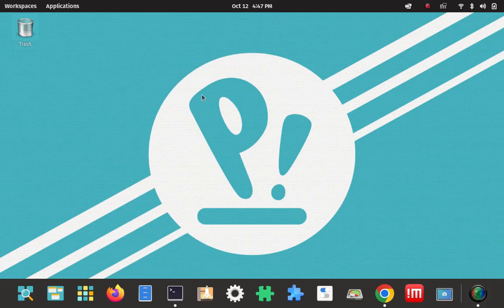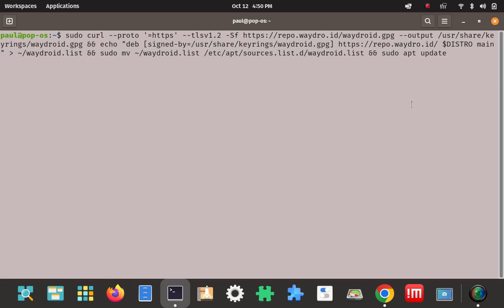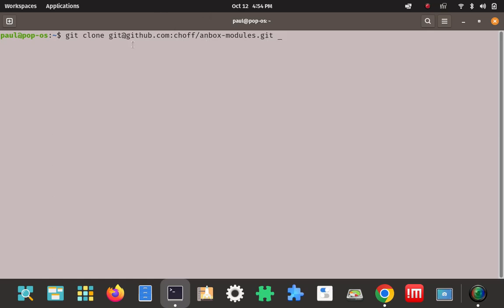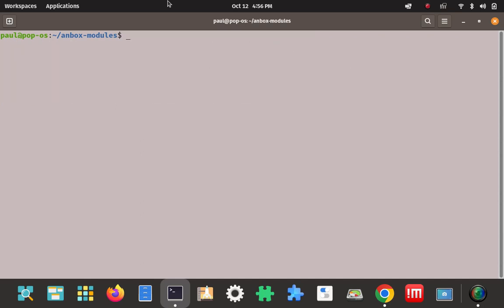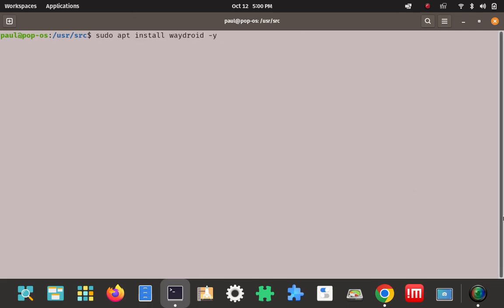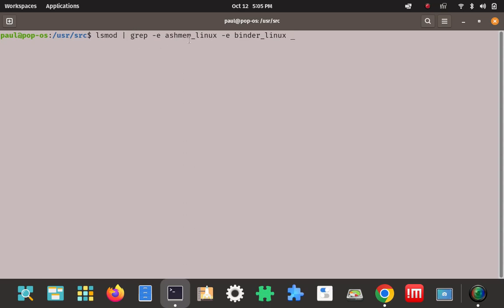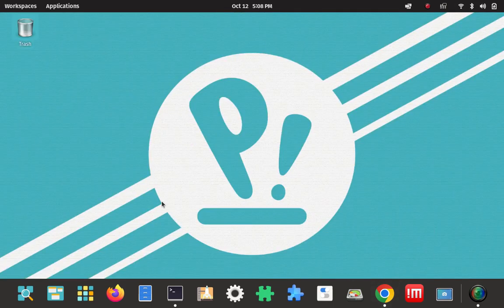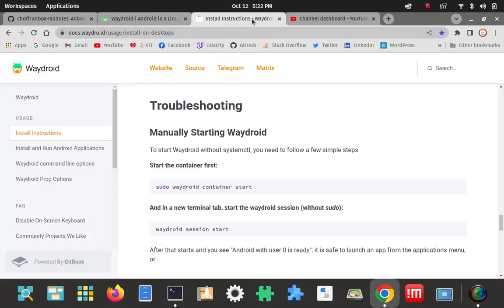How to install Waydroid on Pop!_OS Linux 22.04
How to install Waydroid on Pop!_OS Linux 22.04 by making sure you are in a Wayland session, installing the needed packages, installing the Waydroid gpg key, repo URL, updating the apt cache, installing Waydroid with apt, enabling and starting the Waydroid service and checking its status, finding it in the applications drawer and launching it.

After it faults due to missing modules I showed how to install the missing kernel modules and verify they are loaded into to the running kernel.